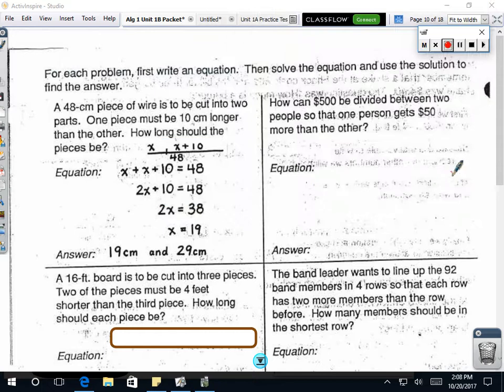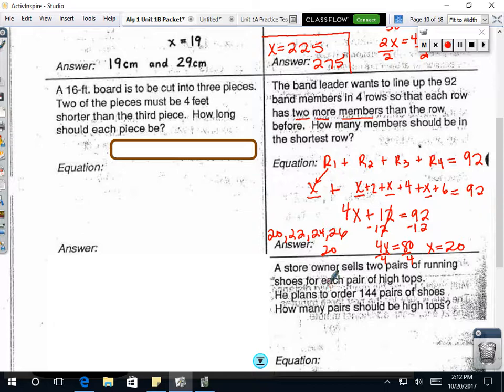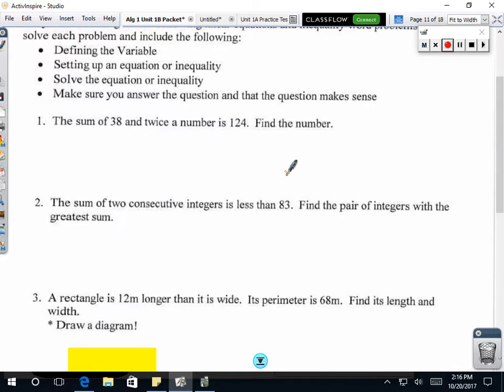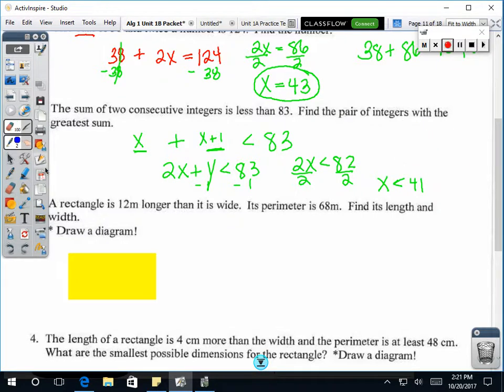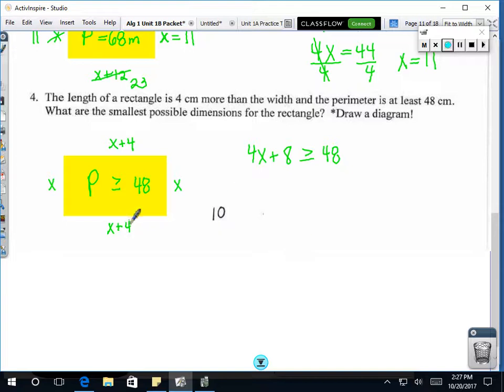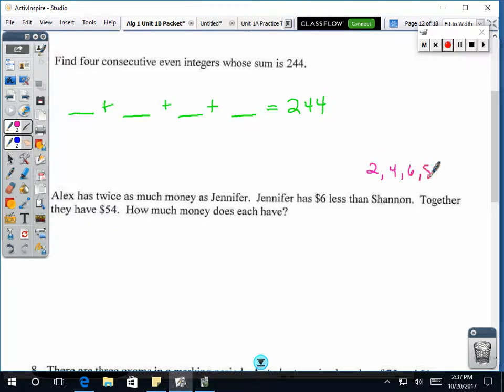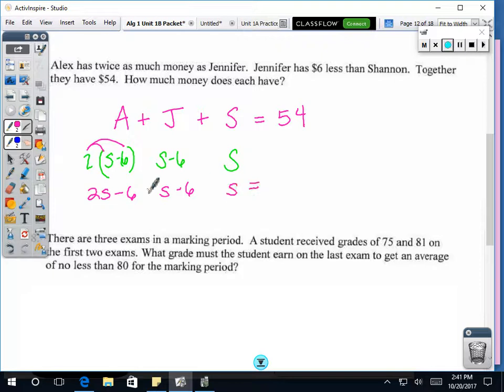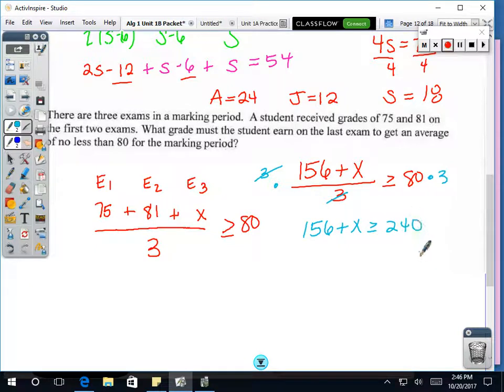Alg 1 Unit 1B 10 20 17